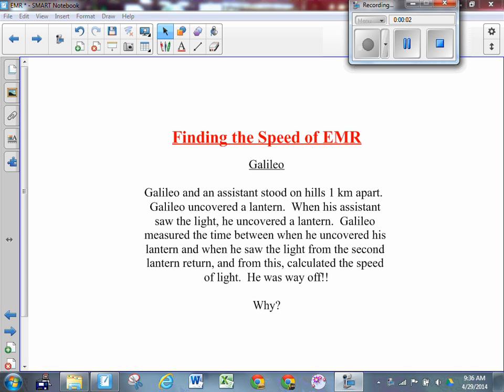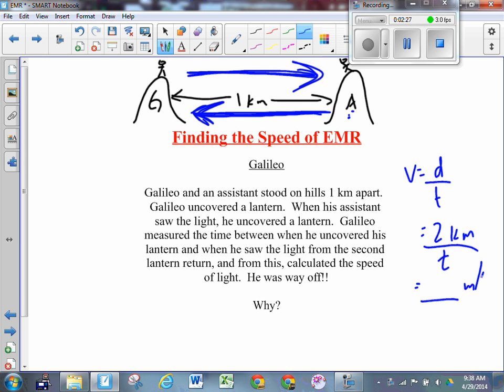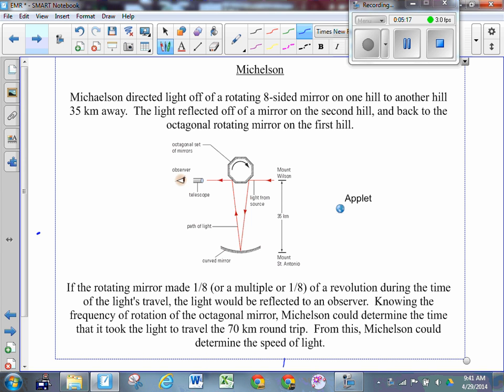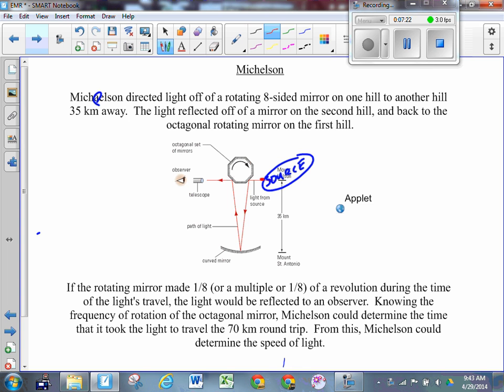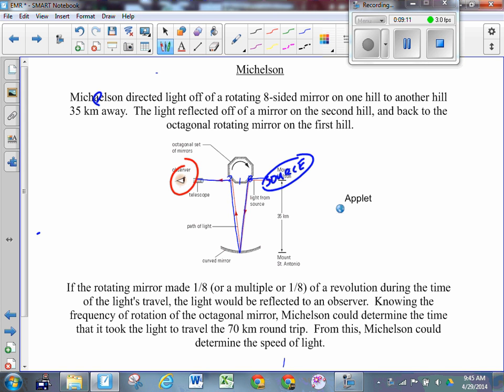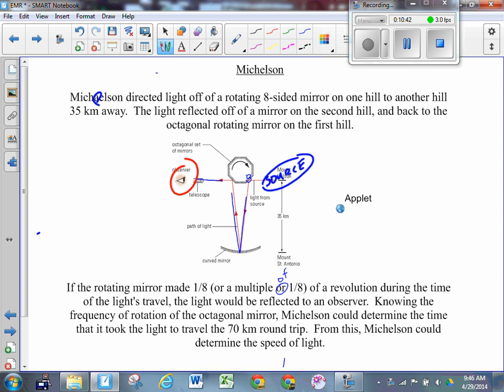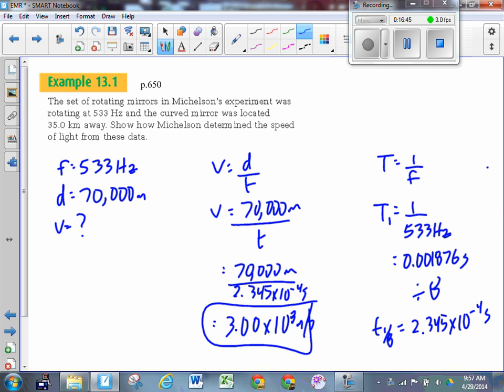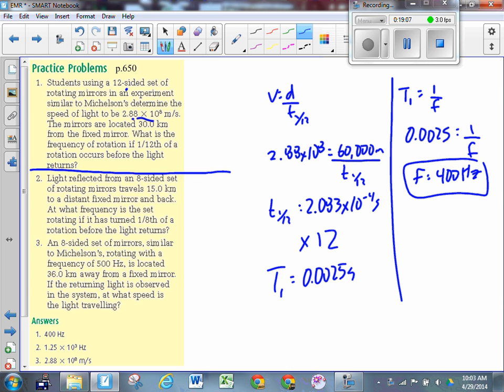(403-14S) Michelson Rotating Mirror Experiment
Michelson's rotating mirror experiment, used to measure the speed of light.